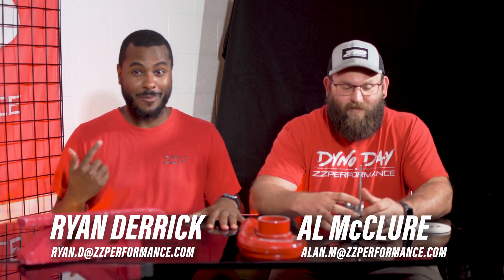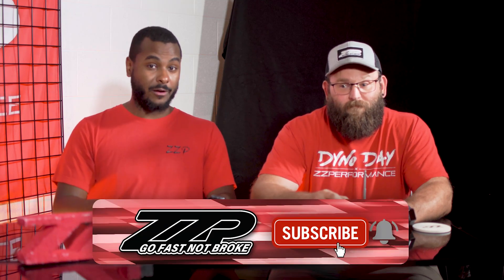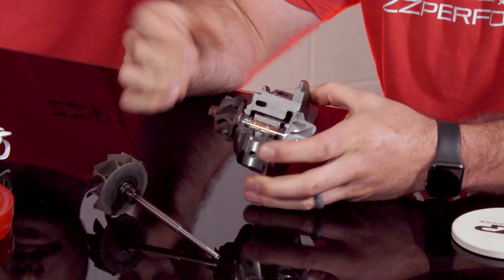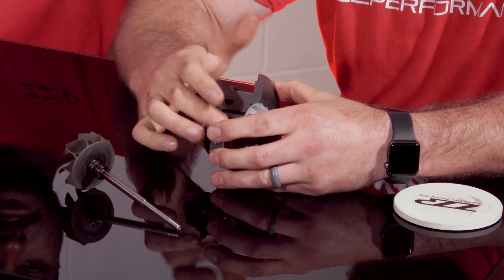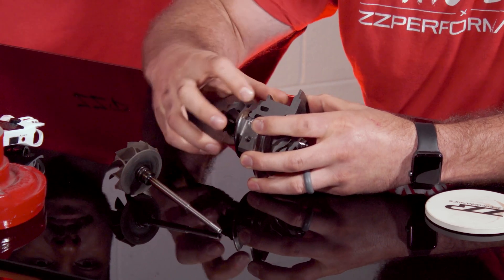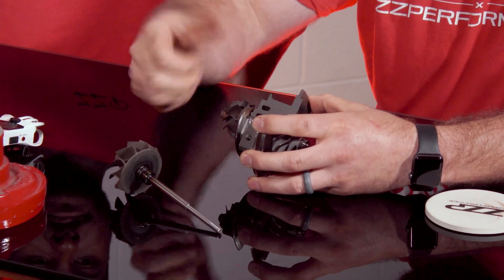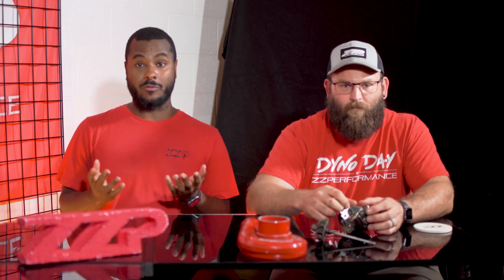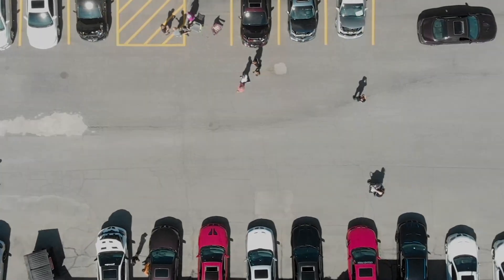Are Turbo Seals a Thing? // Behind The Builds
When experiencing turbo issues, drivers are quick to blame "turbo seal" failure. We're here to dispel the myths and explain what these "seals" actually are.